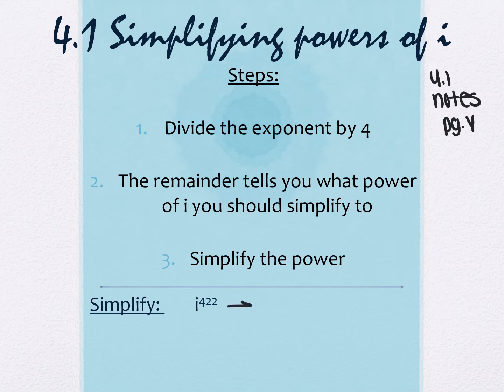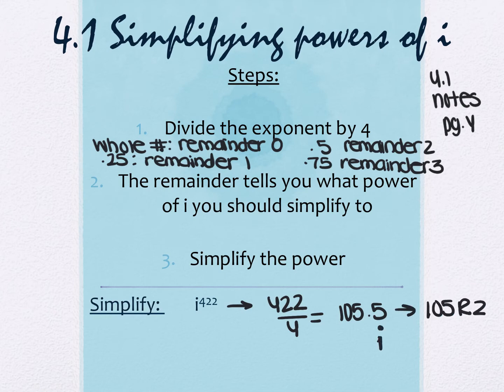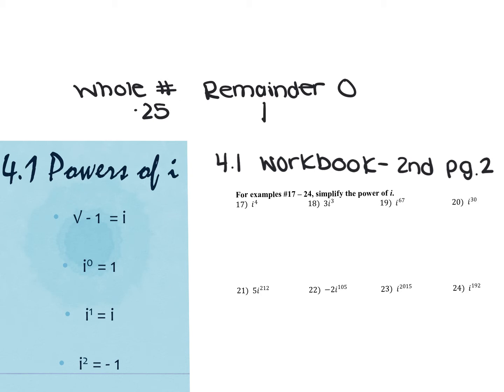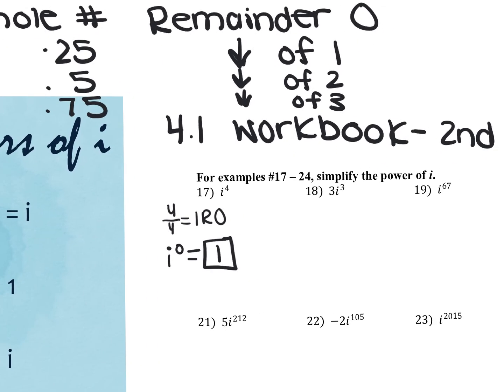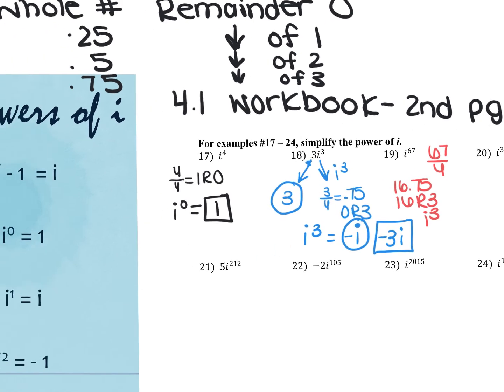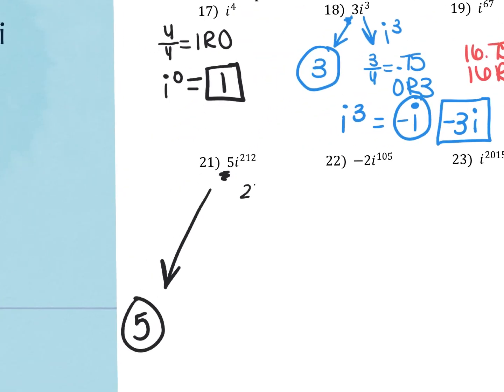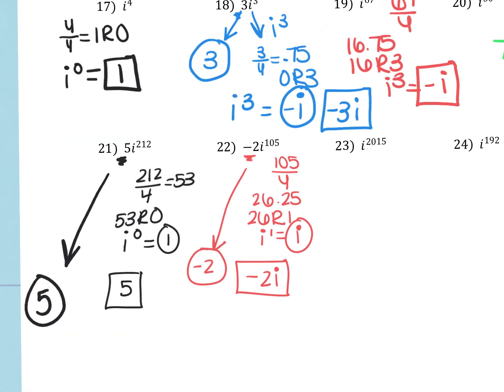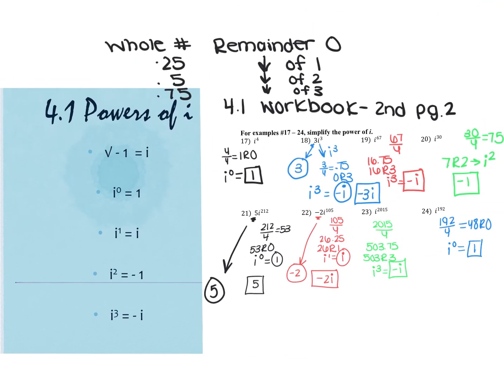4.1 Imaginary s 1-10.mp4